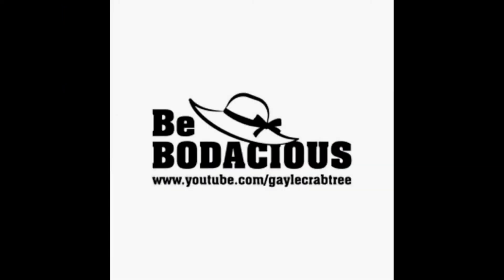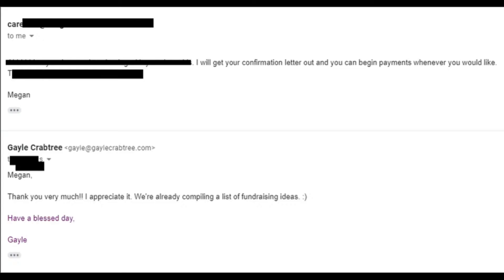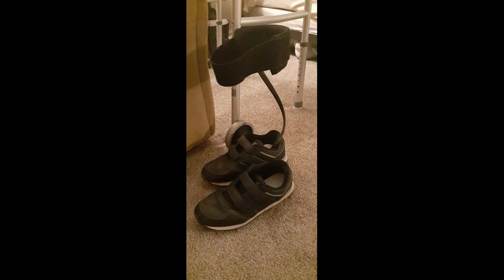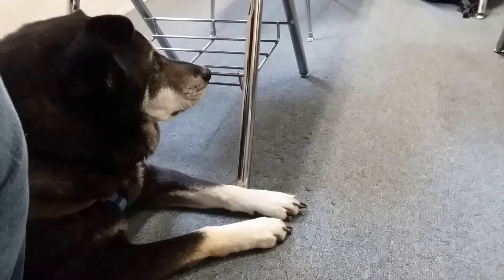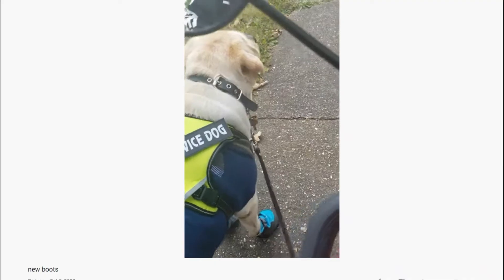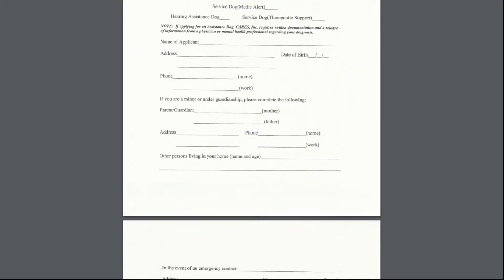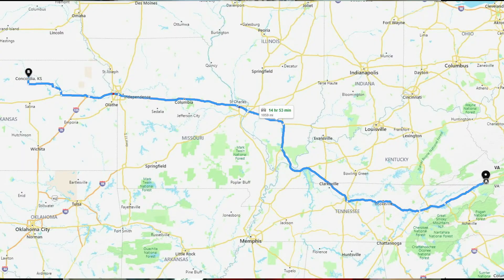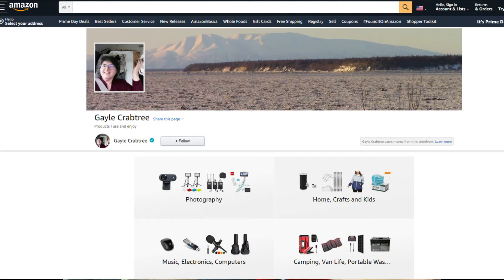How to apply for a service dog | My application was approved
My service dog application was approved! Here's how to apply for a service dog and how much a service dog costs. I also talk about why you have to consider more than how much a service dog costs when developing your fundraising plan. Many places that I looked at asked for similar information on the service dog application Hopefully this video will help you get jump started when you  apply for a service dog.

Chapters
00:00 Opening
:50 Email message
1:15 First step
1:43 Step 2
2:39 Thanks to service dog handler, Tonya Lambert
3:29 How much does a service dog cost
4:10 Fundraising needs

Send mail:
Gayle Crabtree
448 Cummings St. Box 173